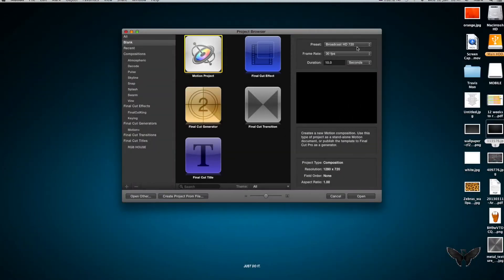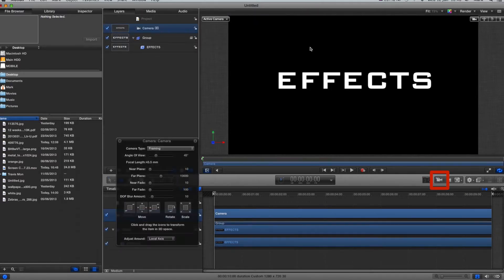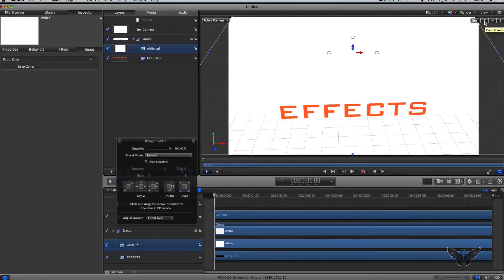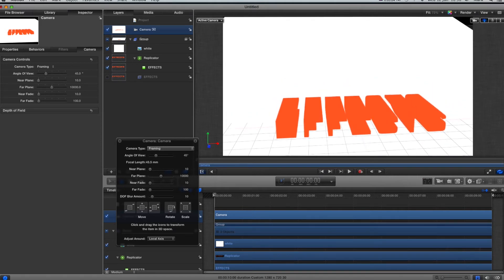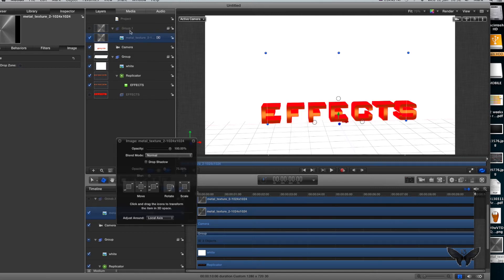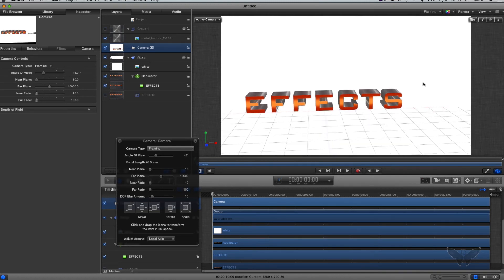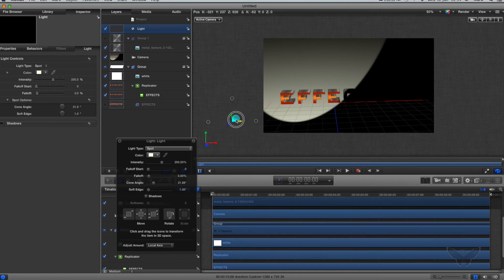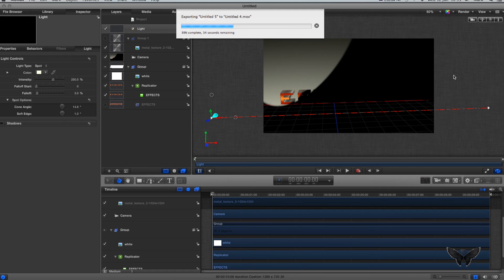Apple Motion Tutorial | 3D Text Effects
In this video I show you to create a cool 3D Text Effect in Motion

I show you how to create Real 3D text with Apple Motion 5.

Stable release 5.0.4 / June 11, 2012; 2 months ago
License Proprietary